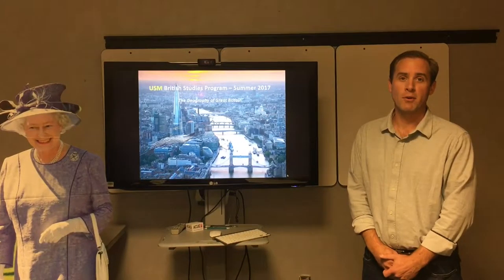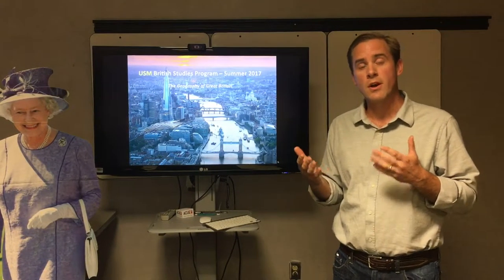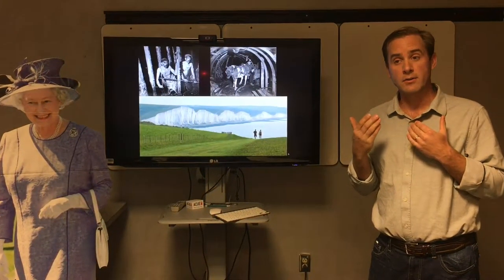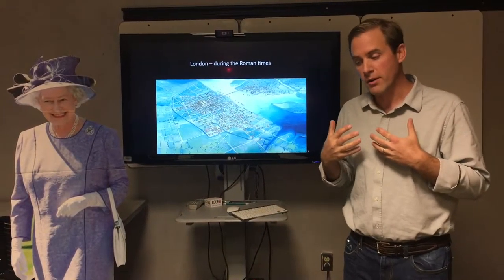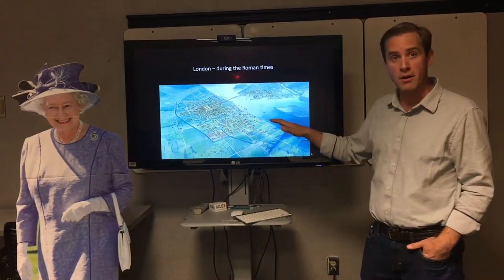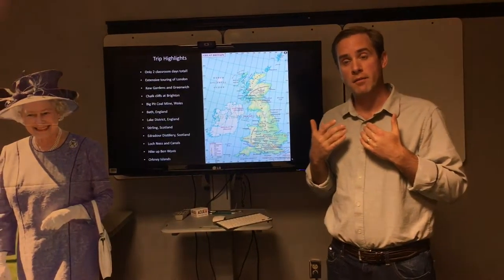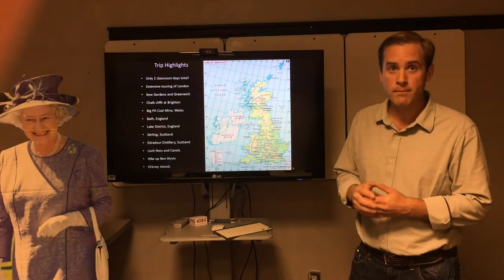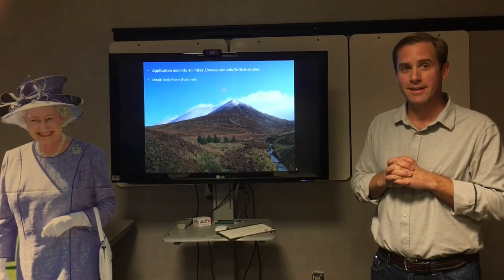British Studies Program: Geography 2017